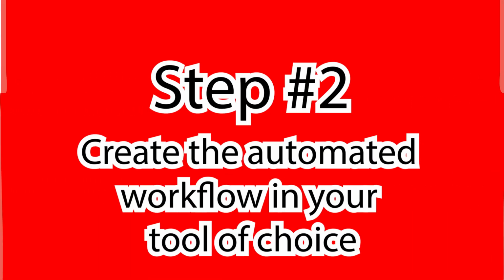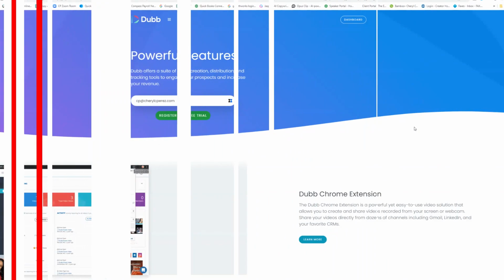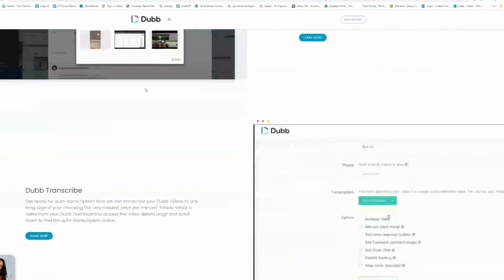Cracking the Code: How to Get Client Testimonials that Wow!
Are you an aspiring entrepreneur, startup founder, or growth-stage business owner looking to unlock the secret sauce behind acquiring impactful client testimonials and leveraging them as powerful social proof? You're in the right place!

Welcome to Cheryl C Perez's (CPTV) channel, where we dive deep into strategies and hacks to help you grow your business and achieve entrepreneurial success.

In this video, we'll uncover the art and science of getting client testimonials that truly wow your audience. Testimonials are like gold for your business – they build trust, credibility, and help you stand out in a competitive market.

Key Takeaways from this Video:

The Art of Asking: We'll walk you through the subtle art of asking for testimonials that not only resonate with your clients but also showcase the value you provide.

Crafting Compelling Testimonials: Discover the secrets to crafting testimonials that are not just good but exceptional. Learn how to make your clients' success stories shine.

Video Testimonials Hack: Here's the secret hack – we'll introduce you to a powerful tool and technique to create video testimonials that leave a lasting impact. Video testimonials add authenticity and connect with your audience on a personal level.

Whether you're just starting your entrepreneurial journey, running a startup, or scaling your business, these strategies will help you acquire testimonials that elevate your brand.

Ready to supercharge your social proof game and attract more clients? Hit that "Play" button and join us in unraveling the secrets of client testimonials!

💖For the links I mentioned in today's video and to grab your free gift(s) that will rock your world and give you exactly what you need to get to that next level 👉 Learn More About DUBB

💖Check out my FAVE SYSTEMS AND TOOLS to set up your business structure & systems and to make my business hum like a well oiled machine. and they will help you too (and keep your expenses...LOW, LOW, LOW). I RECOMMEND THESE FOR LLC SET UP, BUSINESS ADDRESS, EMAIL/DOMAIN, AND PHONE

💖 I recommend you check out my top videos and recommended playlists details about starting & scaling the business of your dreams 👉👉🏾

Chapters
00:00 Introduction
01:05 Step #1: Map out your Process/ Create Your SOP
05:06 Step #2: Create the automated workflow in your tool of choice
08:17 Step #3: Use Video to connect and Ask for Feedback